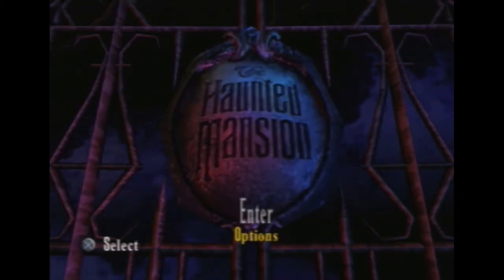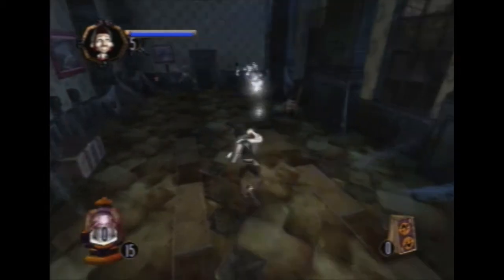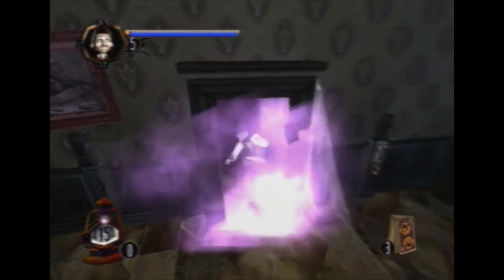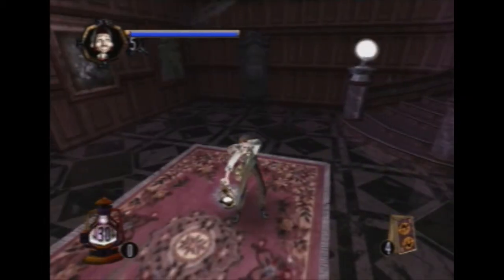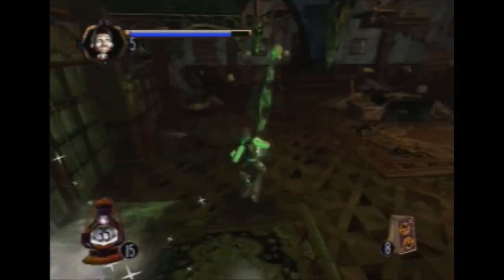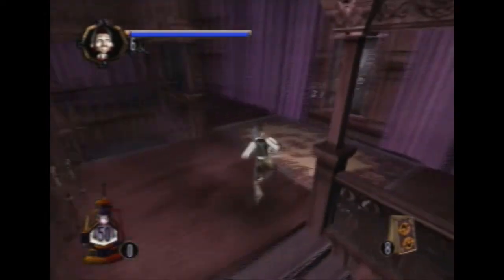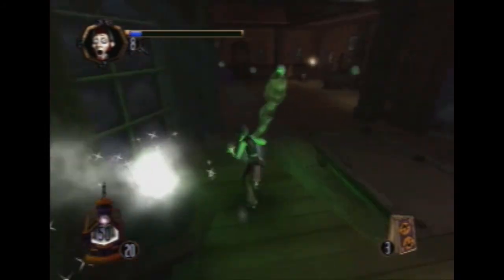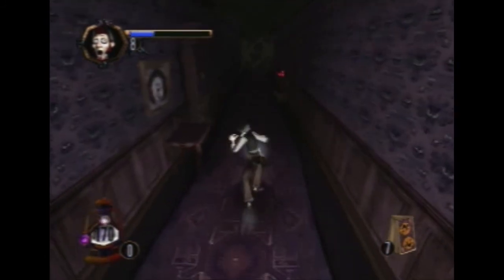The Haunted Mansion Demonstrative Review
A demonstrative gameplay review where I show how the game is played and then give my thoughts on it. If you have any questions on the game, please ask below in the comments. If you think the video is helpful, please click the Like button.